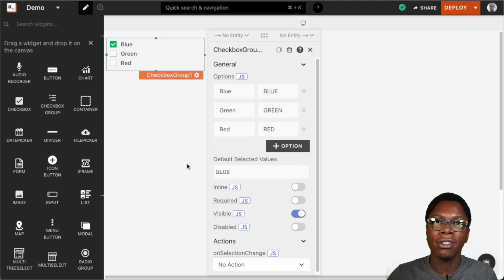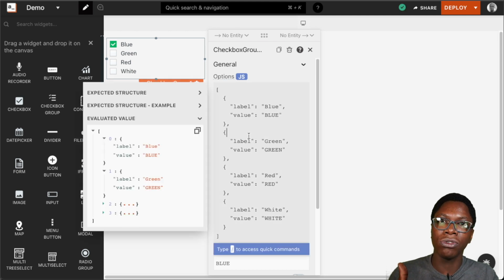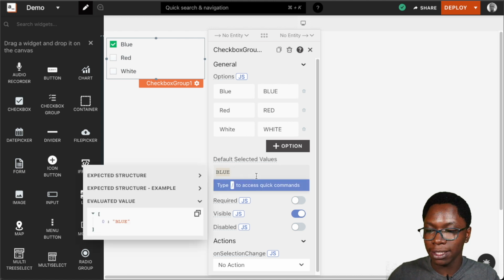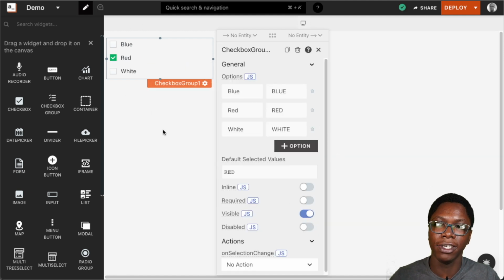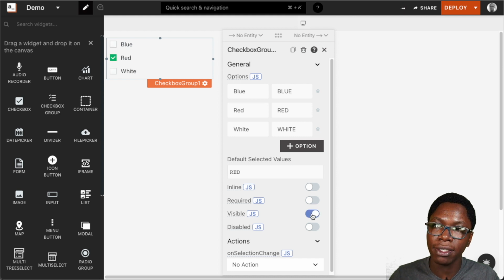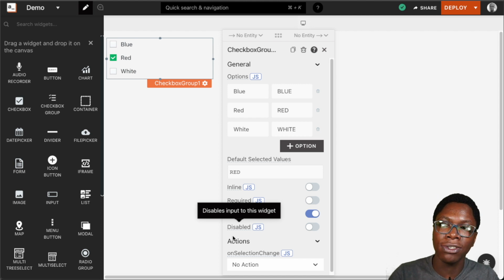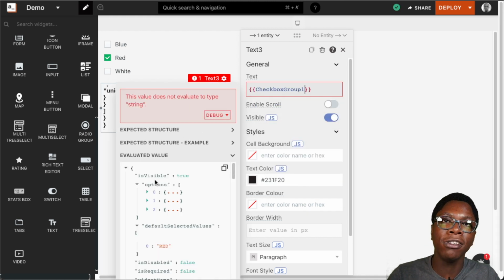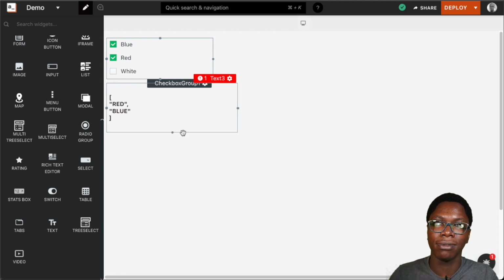How To Use The Checkbox-Group Widget In Appsmith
This video explains how to use the Checkbox-Group widget in Appsmith.

Timestamps

0:00 Intro
0:30 Options
1:32 Default selected values
1:54 Inline
2:35 Required
2:51 Visible and Disabled
3:20 onSelectionChange action